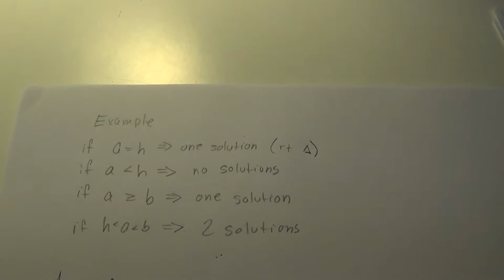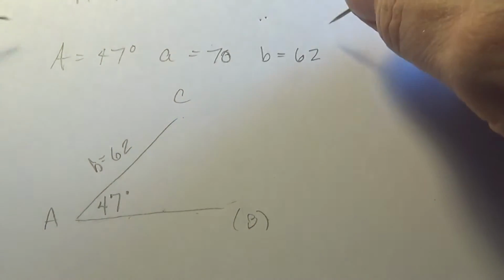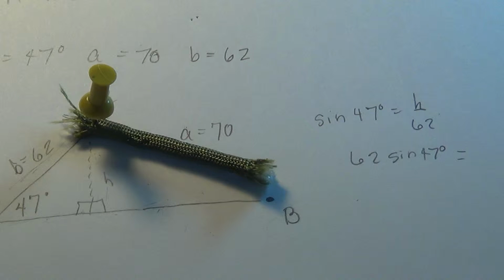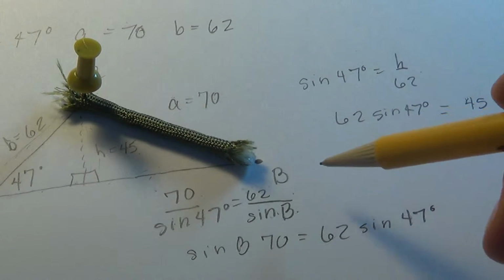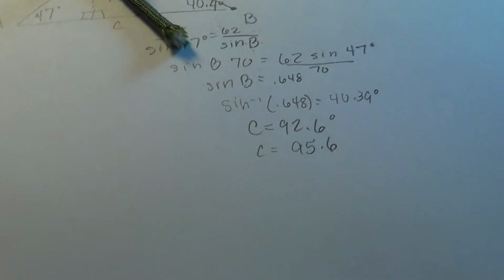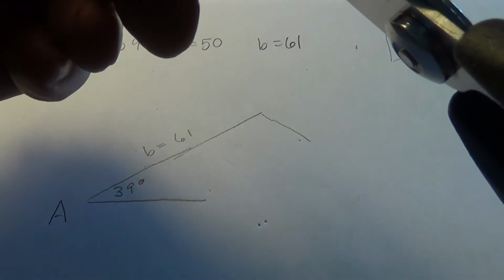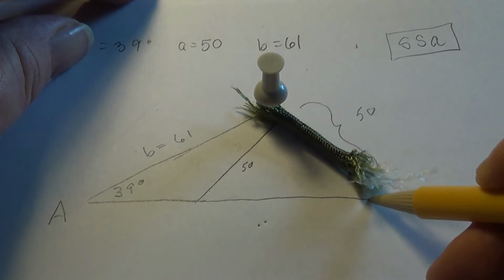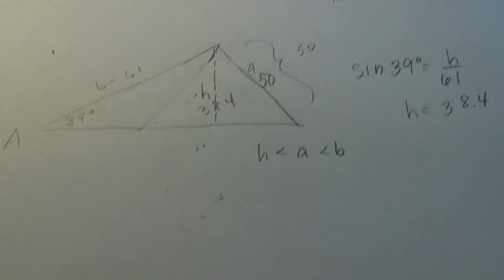PreCalc 12/7/15 Part 2 0f 3